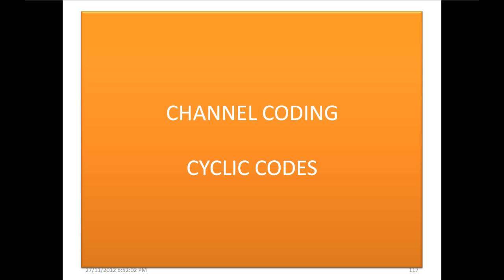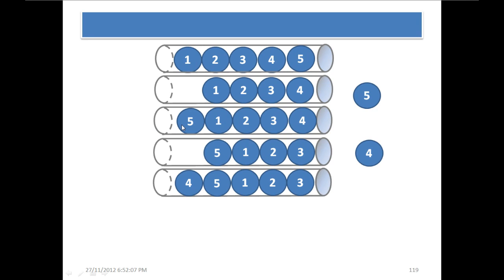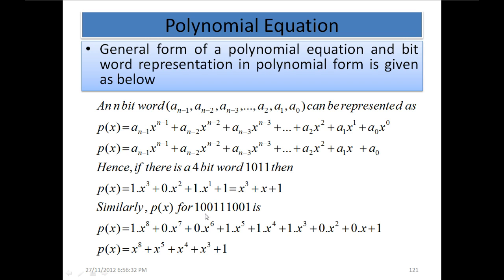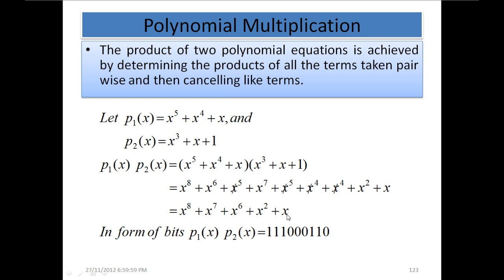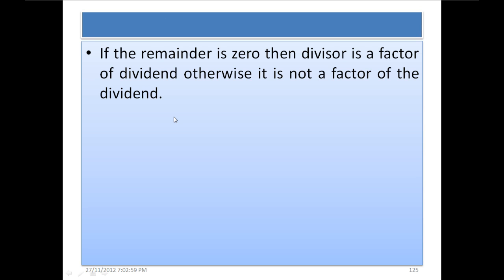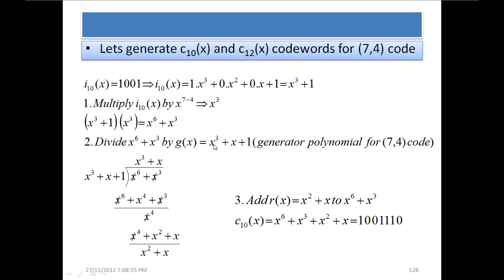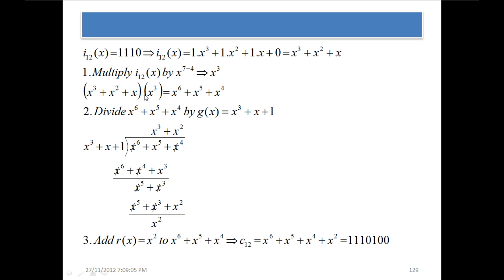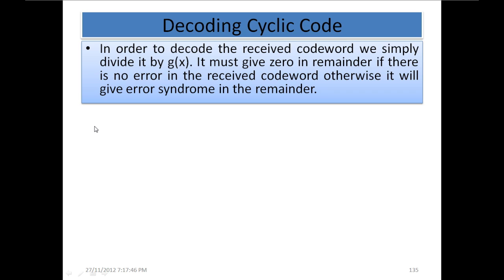Information Coding Theory Part 16 - Cyclic Code, Polynomial Arithmetic, Cyclic Encoding Decoding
Information Coding Theory Course - Topics: Cyclic Code, Polynomial Eq., Polynomial Add/Sub/Multi/Div, Generator Polynomials with example, Cyclic Encoding example, Non-systematic Cyclic Code, Cyclic Decoding